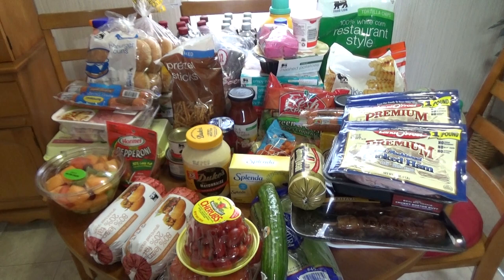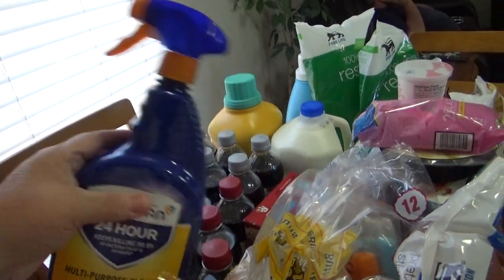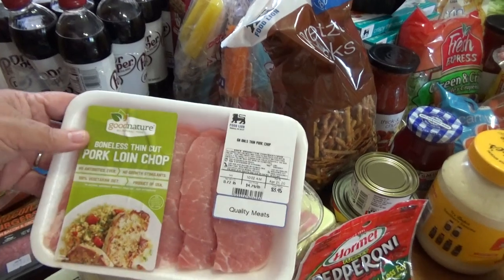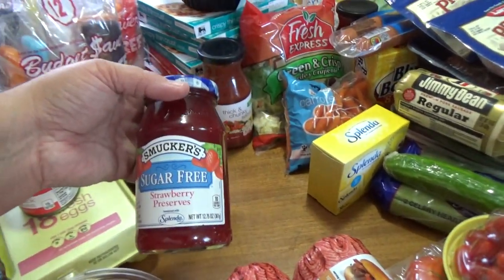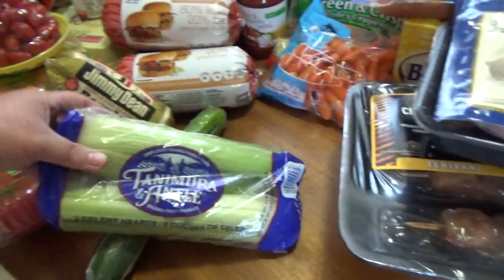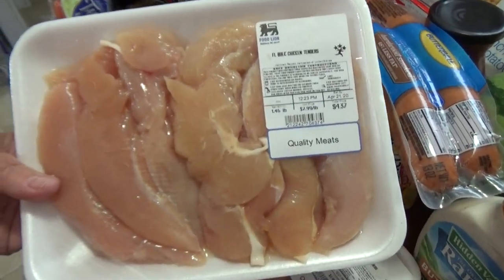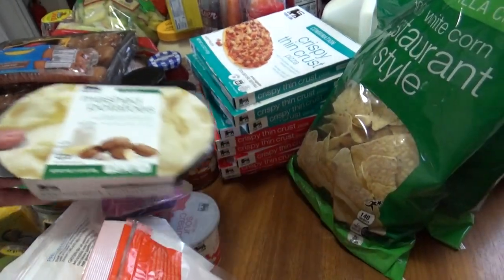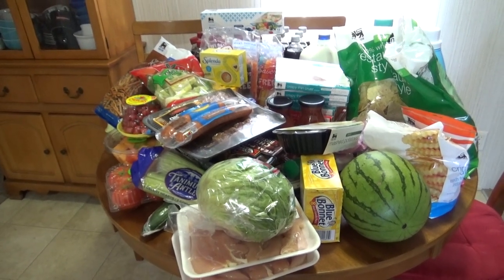Food Lion Grocery Haul I Grocery Shopping I Thrifttasticmom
ABOUT ME...

I am a southern lady in her late 40's living life and just trying to share the things

that I love.  On my channel you will see everything from Thrift Hauls, Grocery Hauls,

internet neighbor of mine! Let's enjoy this Thriftastic channel together!

My Ebay Store

There's No Drama For This Thrifty Mama:
I do monitor all my videos closely so if you are rude, vulgar or your comments have no

purpose to this video you may be blocked or deleted.